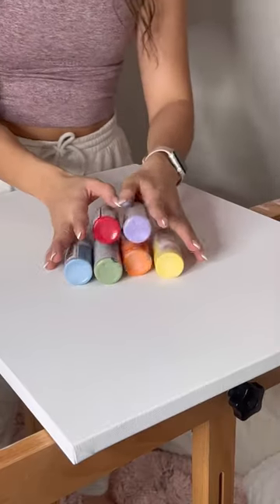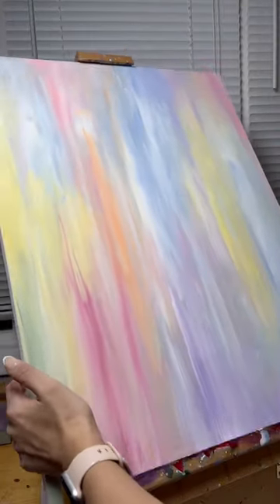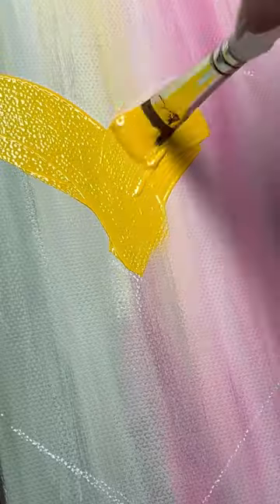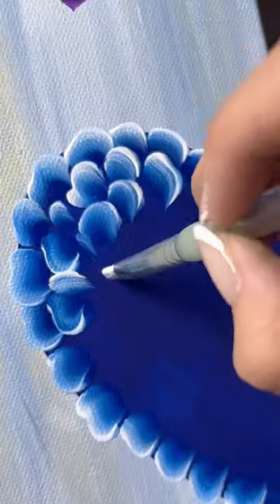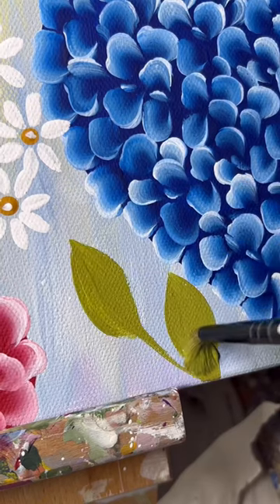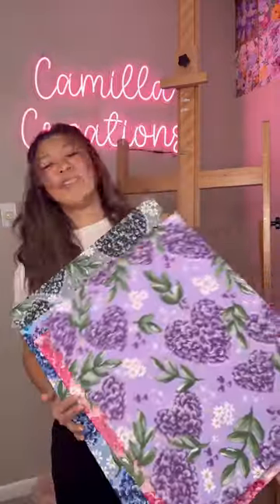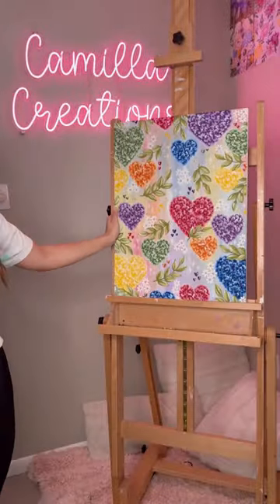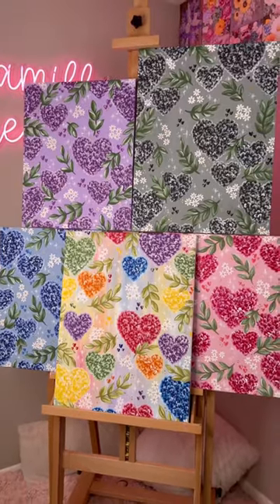Painting Rainbow Hydrangeas | CAMILLA CREATIONS